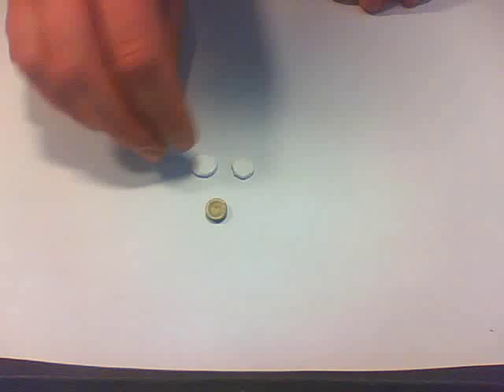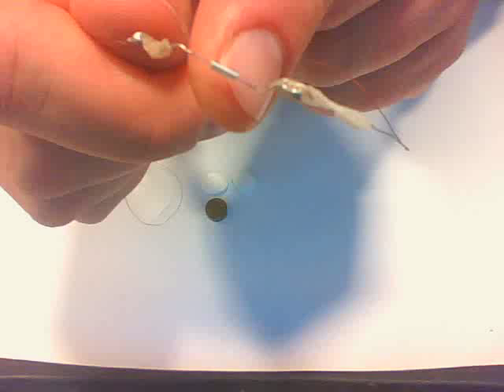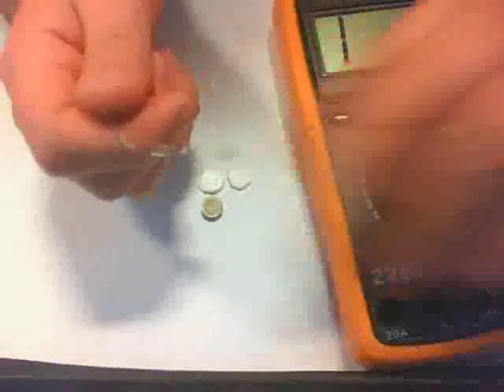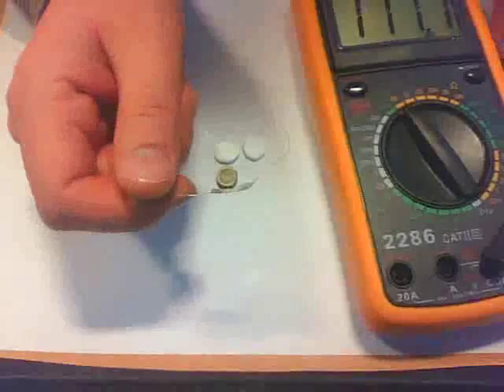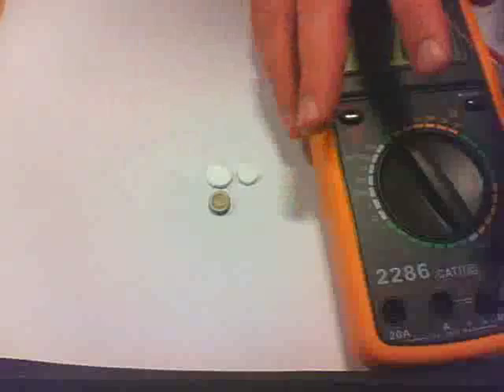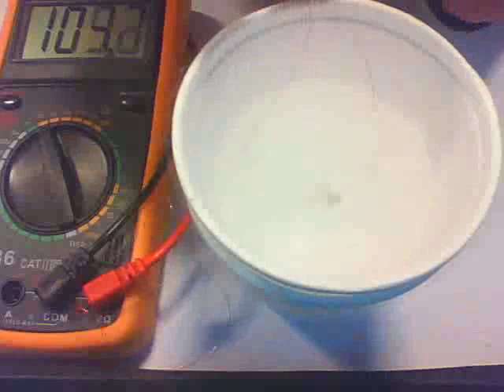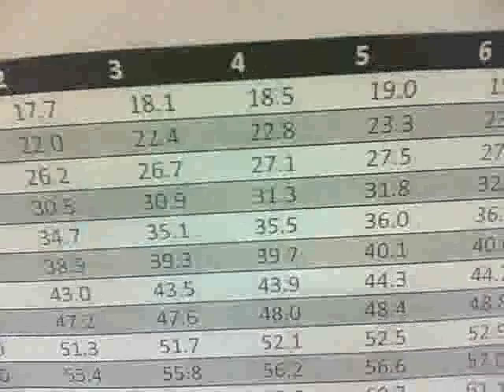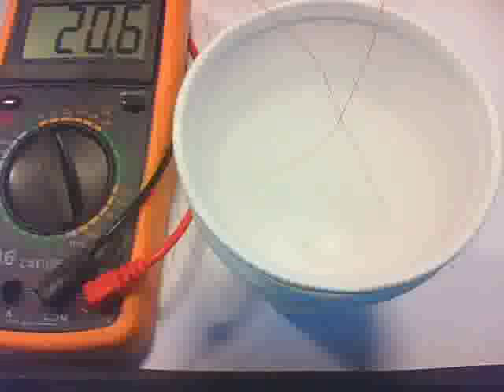Compensation temperature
Sample preparation for Measurement of compensation temperature